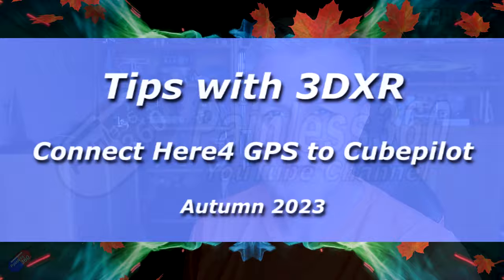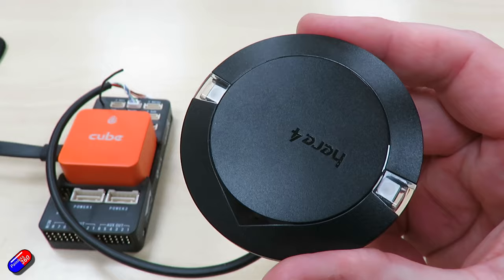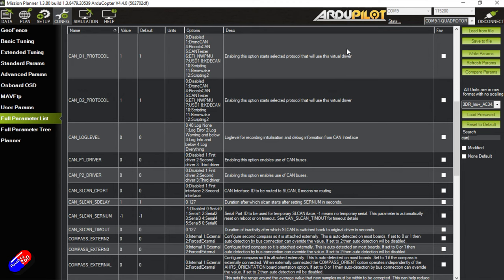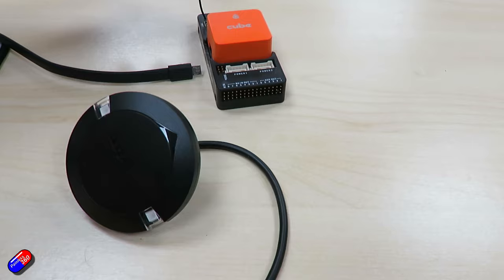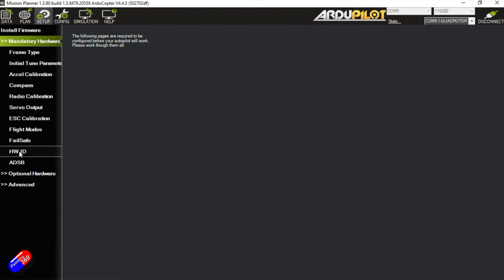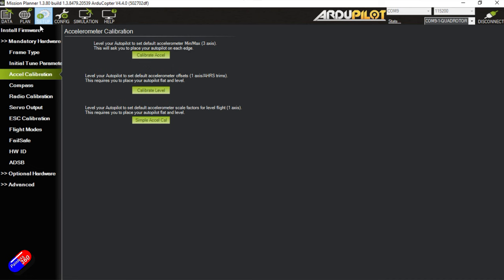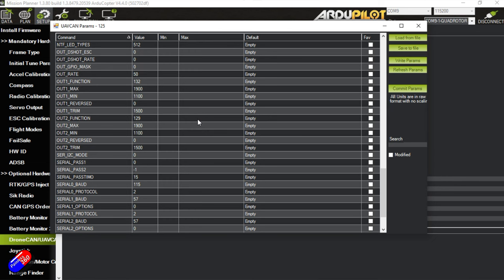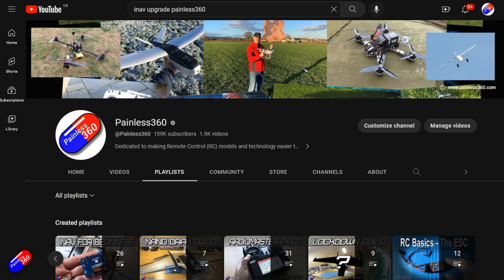Setup and configure a CANBus GPS in Mission Planner: Here4 setup guide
Huge thank you to Ben at 3DXR for taking the time to share his knowledge and expertise!